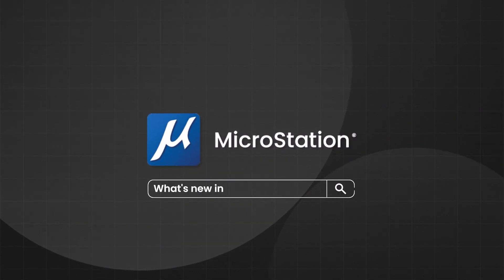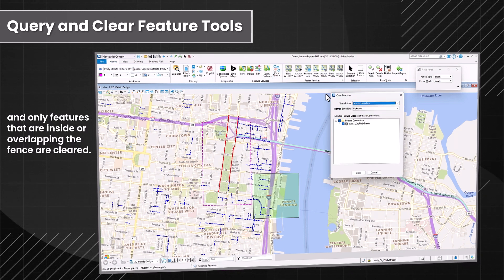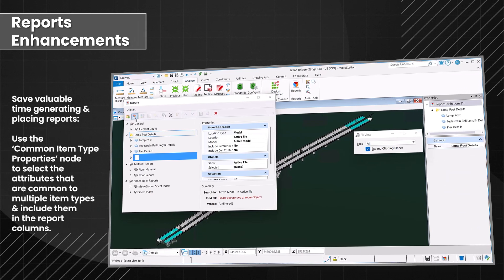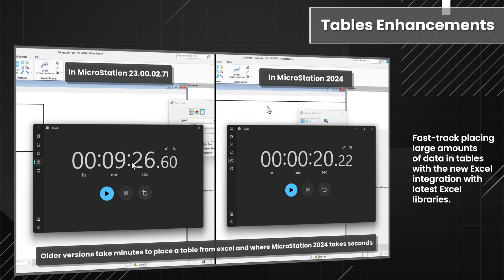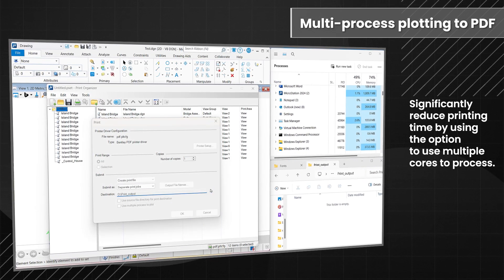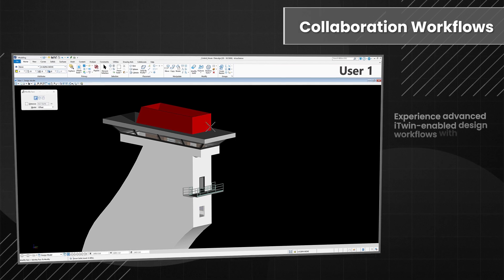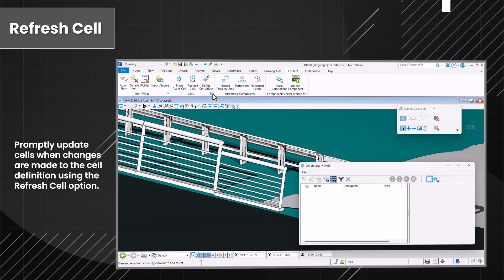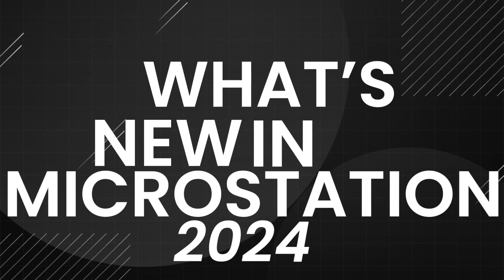What's New in MicroStation 2024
MicroStation 2024 is now available. Delivering enhanced real-time collaboration, improved design automation, versatile customization, and seamless GIS integration, MicroStation 2024 now provides powerful, intuitive, and collaborative workflows like never before. Here’s what’s new in MicroStation 2024:
• Design automation utilizing Python
• Expanded geospatial context
• iTwin-enabled Collaboration Workflows
• Optimized text improvements
• Seamless performance enhancements
• Streamlined drawing production, including:
    - New Excel integration
    - Transformed sheet indexing workflows
    - Enhancements to reports and reporting capabilities